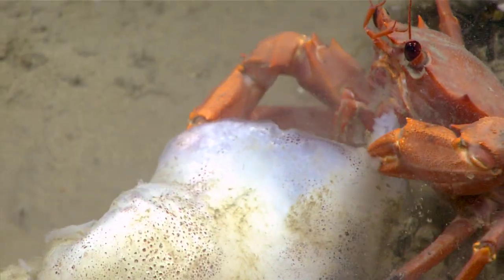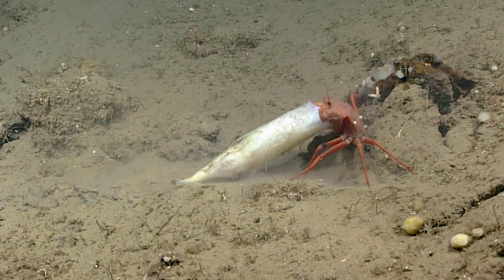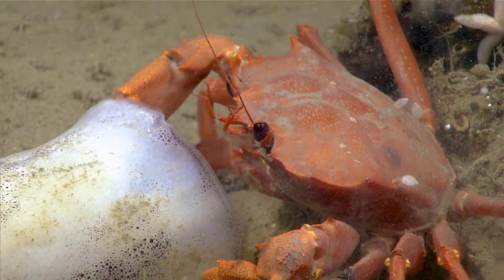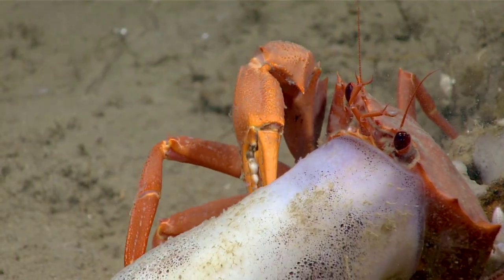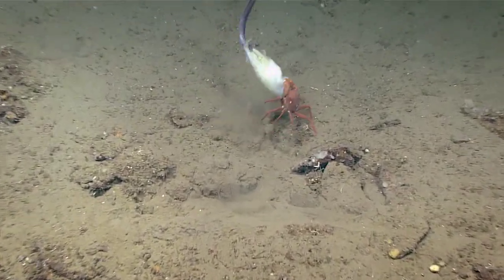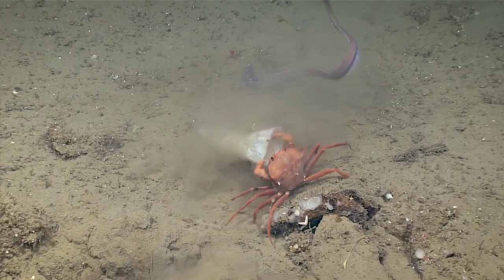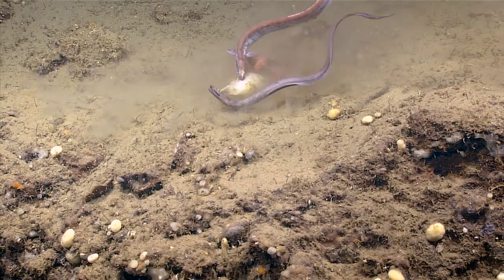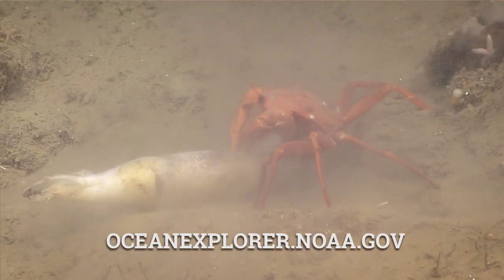Dos anguilas feroces luchan contra un hambriento cangrejo rojo por una comida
Más información: Brutal pelea por comida en el fondo marino entre un cangrejo y dos anguilas

Investigadores de la NOAA que exploran los cañones del Atlántico frente a la costa este de Estados Unidos filmaron imágenes de un cangrejo rojo luchando contra dos anguilas feroces (Synaphobranchus gracilius)  por un calamar muerto.

El video se grabó la primera semana de septiembre durante el proyecto Deep Connections 2019, que exploró "áreas de aguas profundas desconocidas y mal entendidas" frente a la costa este de Estados Unidos y Canadá.

Video courtesy of the NOAA Office of Ocean Exploration and Research, Deep Connections 2019.